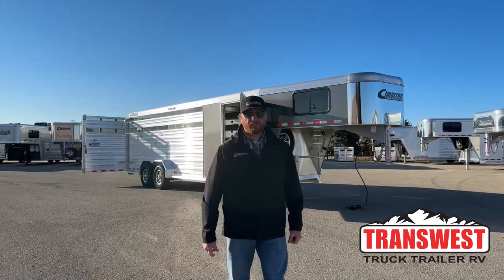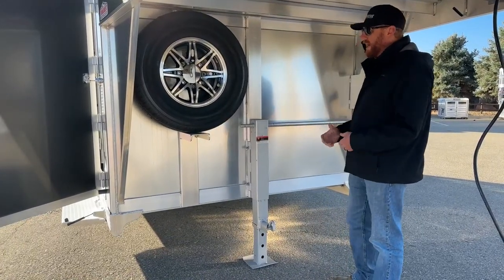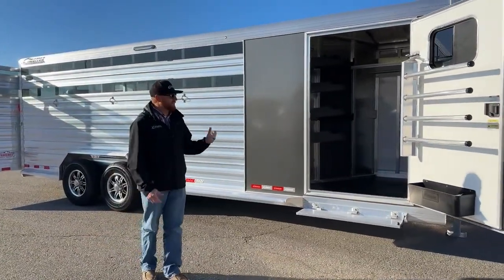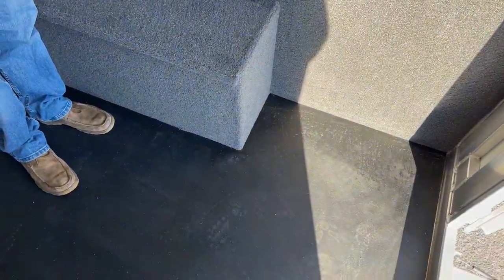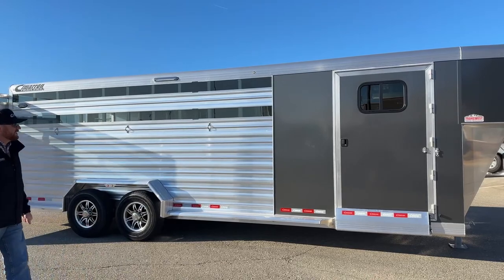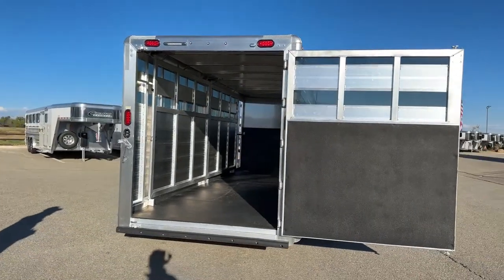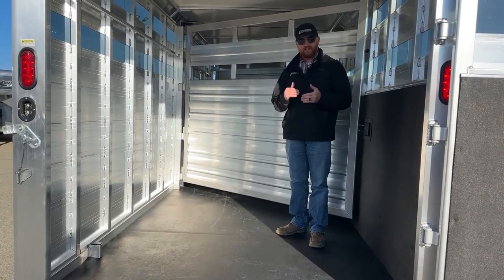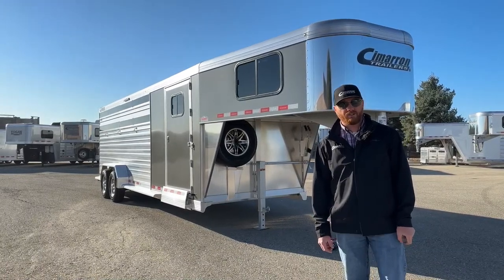2023 Cimarron Lonestar Stock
CJAltenburg is showing a 2023 CimarronTrailers Lonestar Stock - 5N221154 Live at Transwest Truck Trailer RV Of Frederick